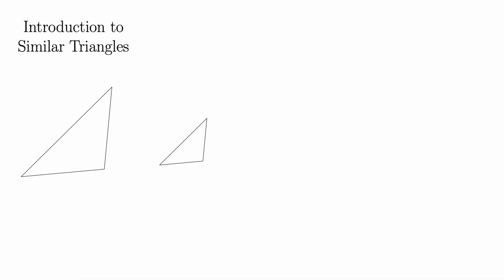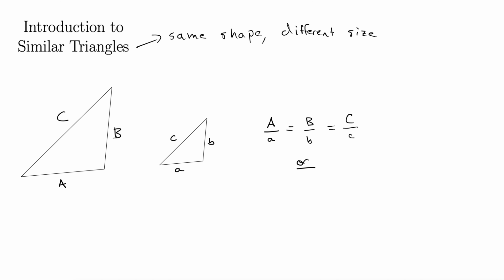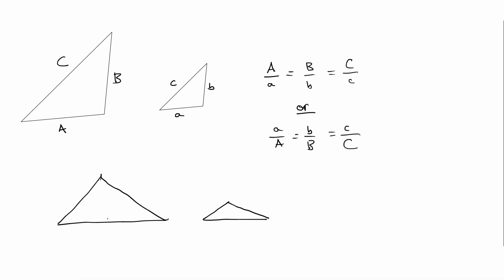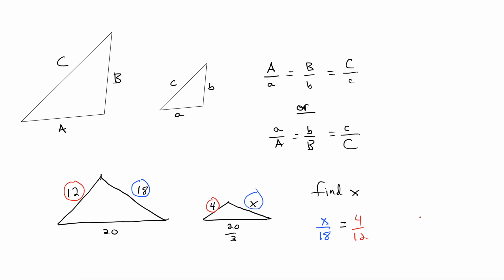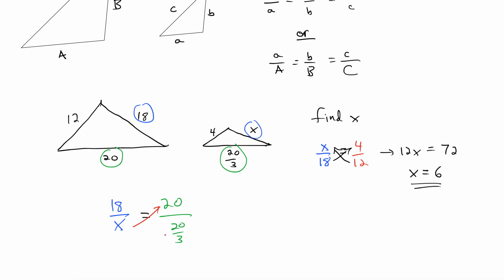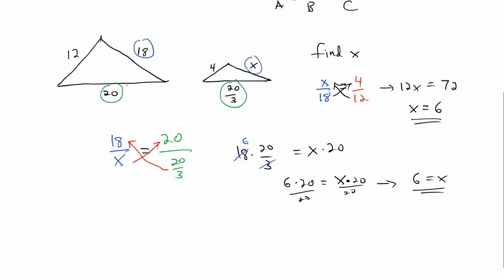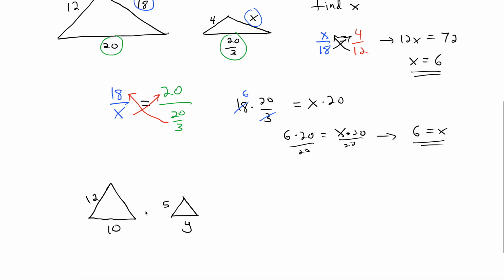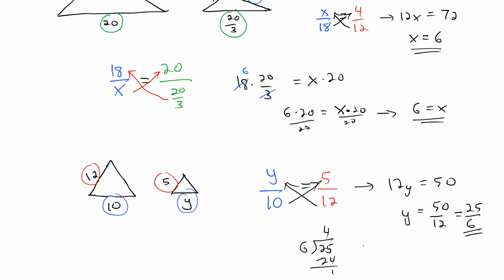Introduction to Similar Triangles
This video introduces similar triangles and uses proportion to solve some introductory examples for unknown sides.

a/A = b/B = c/C or A/a = b/B = c/C